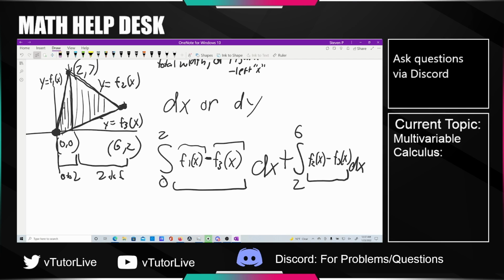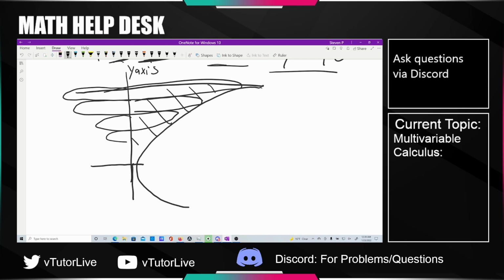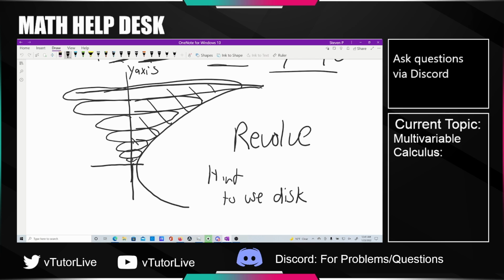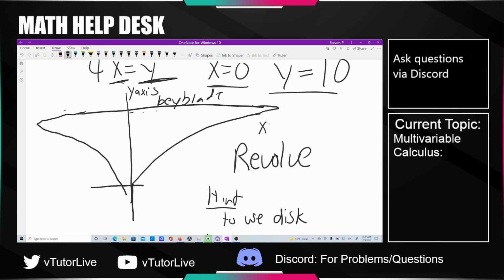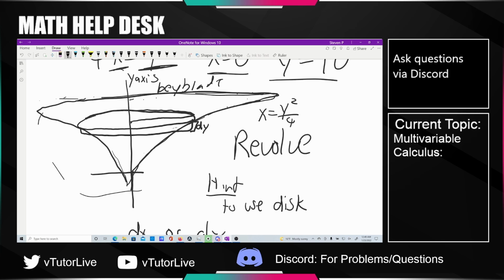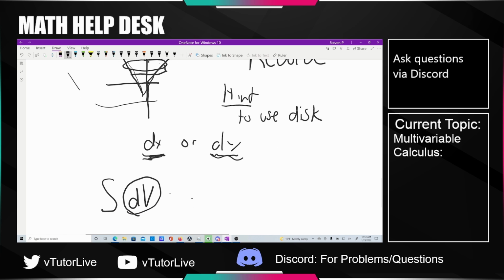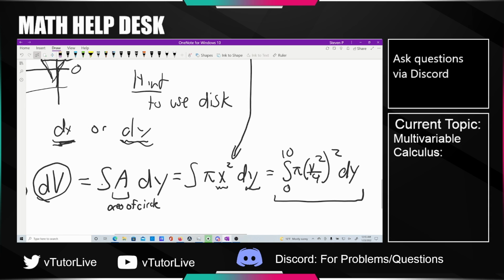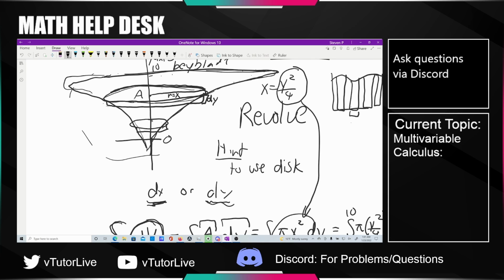A basic example of disc integration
We take academic honesty serious and do not provide answers - this is an educational channel to help students understand their problems and solve it themselves.

How to use disc integration to find volume of a... jello cup? Reese's piece? Cone with top cut off?